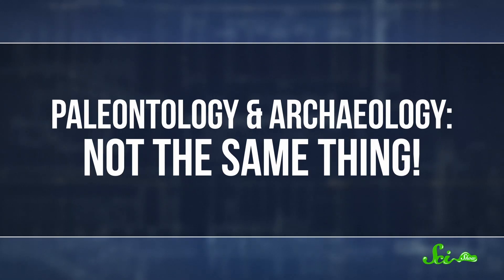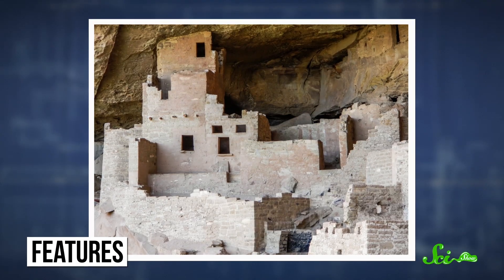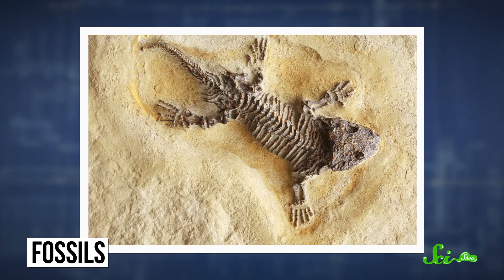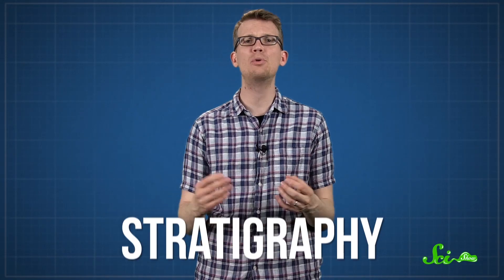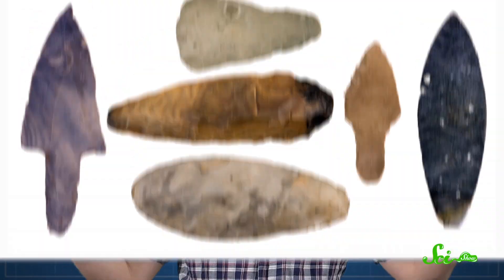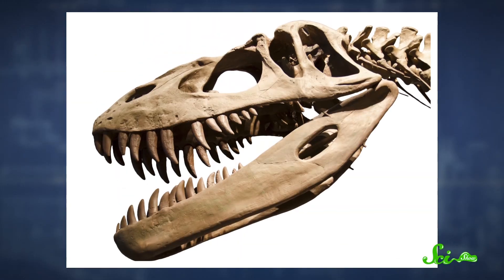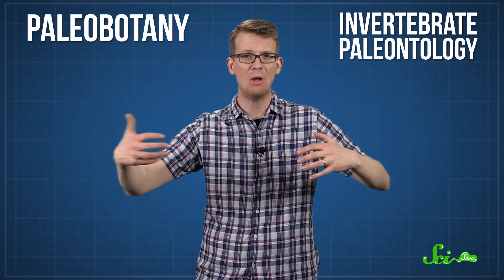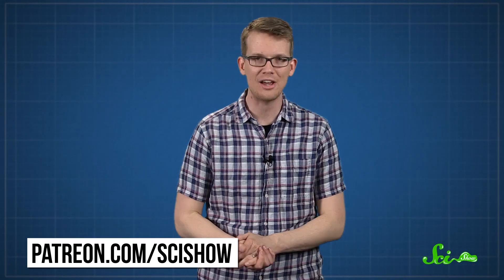Know Your Scientists! Archaeology or Paleontology?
How do you make an archaeologist really mad, really fast? Ask her if she’s found any dinosaurs. SciShow helps you Know Your Scientists by explaining the many differences between archaeology and paleontology, and how they’re each awesome in their own ways.

“Rasmus, your sister is so proud of you! Hugs!” - Katharina

“My brother wants me to write butts butts butts butts” - Noah Paul

“I love your molecular structure (and personality) Donna Tolleson Wilson.” - Joshua Wilson

“Spending Subbable funds because it's better than not spending.” - Gregle

“Mirthe, thanks for being an awesome teacher!” - Manfred

“DFTBA: love from North Western Canada” - Rina Stuparyk

“Nadia you are wonderful and I love you very much.” - Eduard

“Be the change that you wish to see in the world.” - Lisa Phillipson